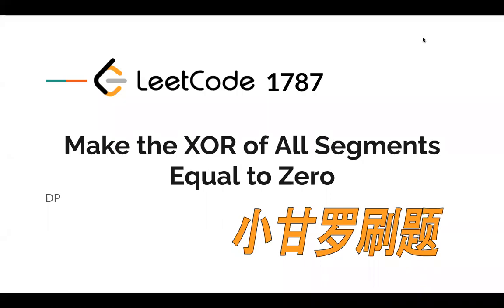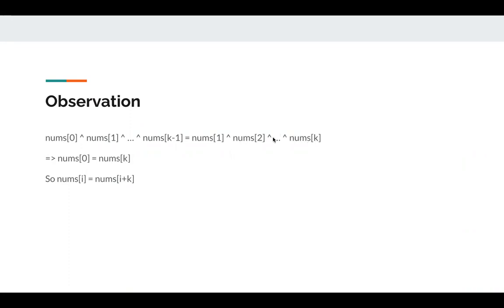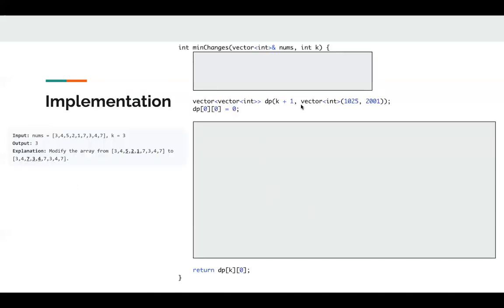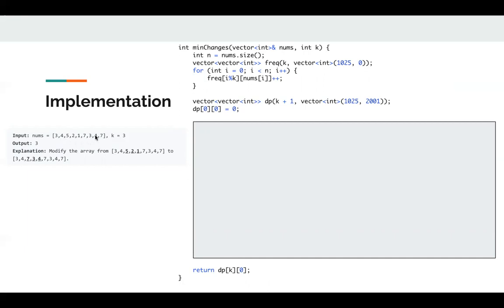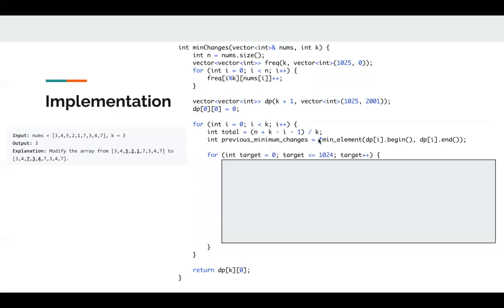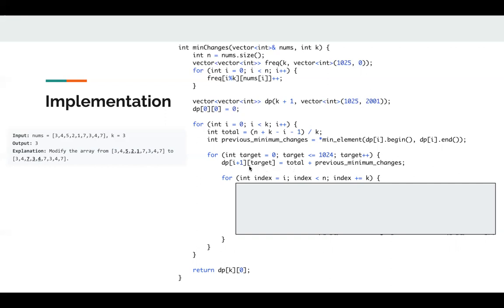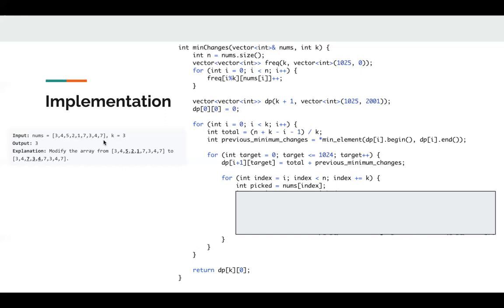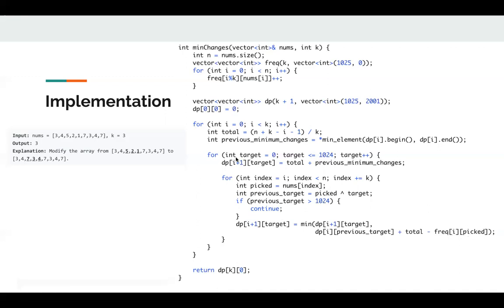LeetCode 1787. Make the XOR of All Segments Equal to Zero